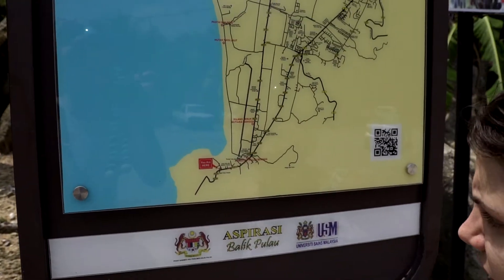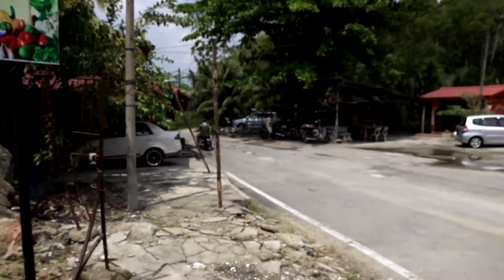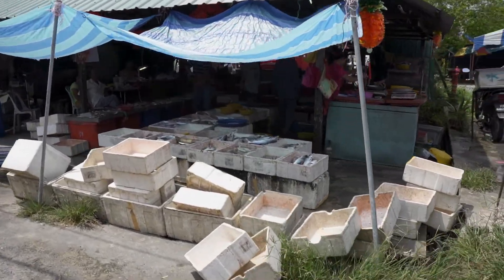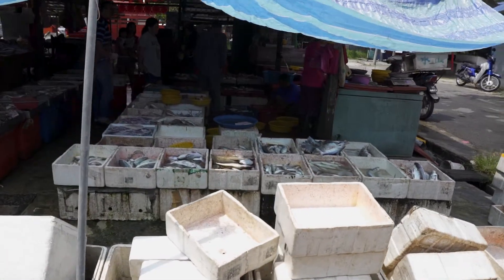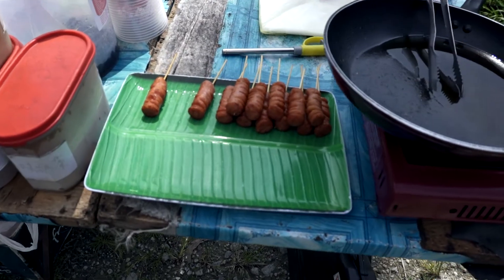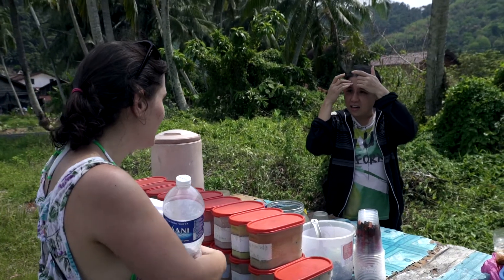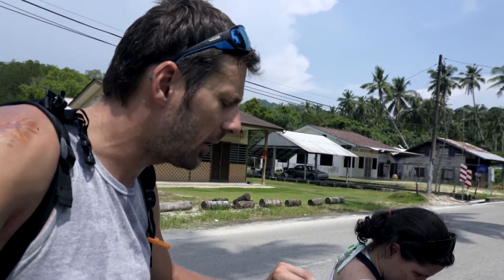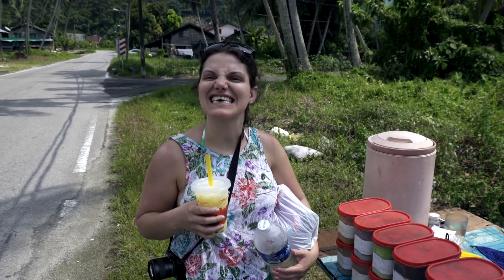One week in GEORGETOWN, PENANG - part 3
We spent one month in Malaysia and Thailand, and we didn't forgot to bring a camera with us... We enjoyed the trip very much, hope we can show, how great our trip was! We we're on low budget, and tried to find the cheapest ways when we could! This was the first time we traveled together and made video series about it, we hope you enjoy it, and will follow us in all the episodes!

Penang was one of the best part in our trip, we didn't plan to stay there for so long, but we got stuck there...

The equipment I used:

Sony A7s
Sigma mount converter
Sigma 17-70 lens